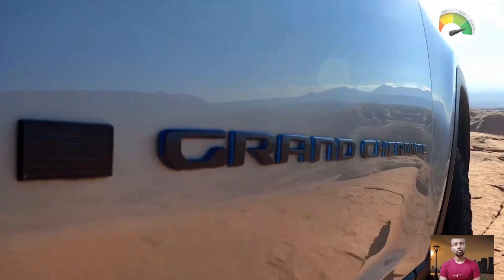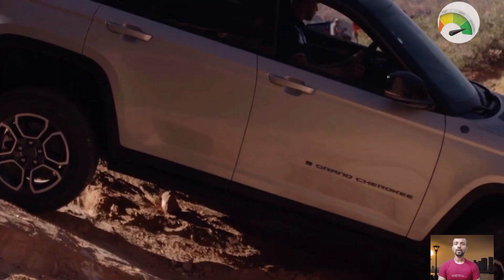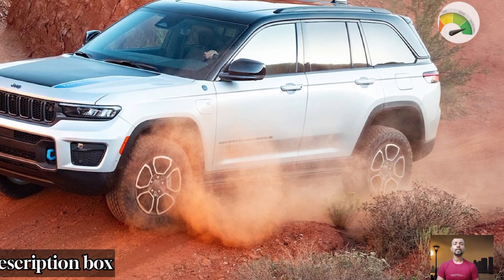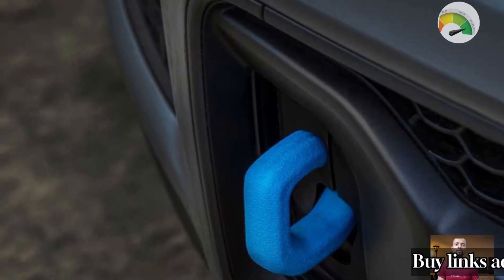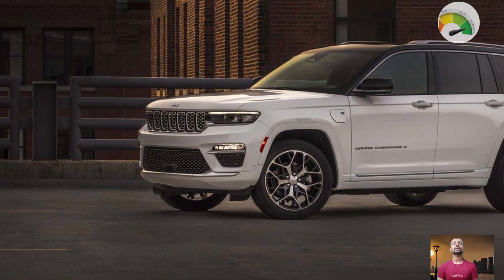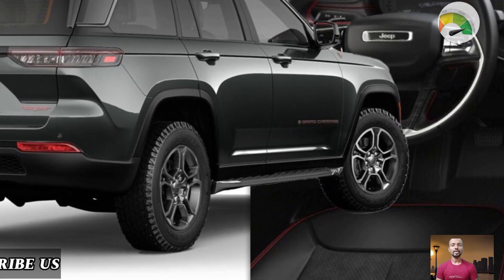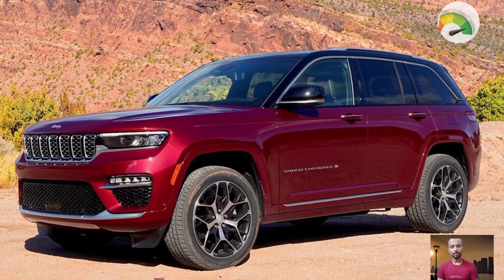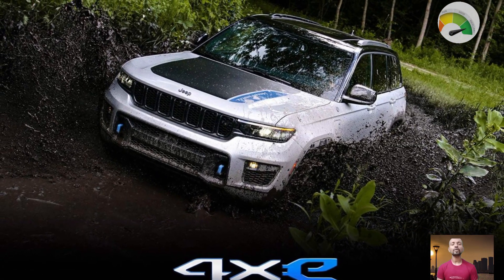2024 Jeep Grand Cherokee 4xe 💥 Full Size SUV Electrified Detailed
Thanks
Admin
AutoMT 007